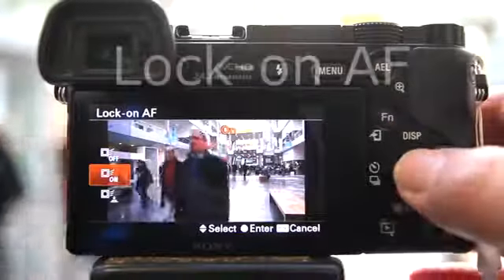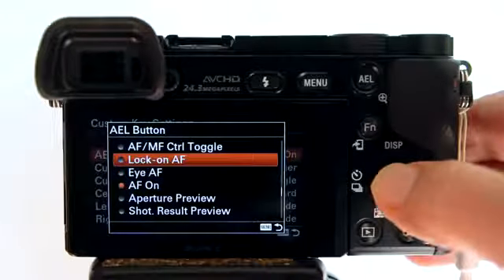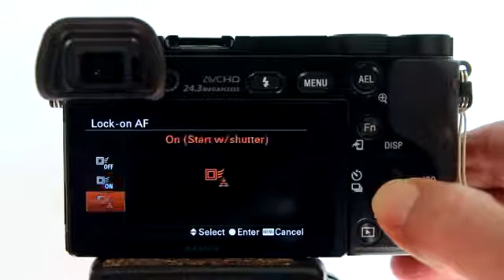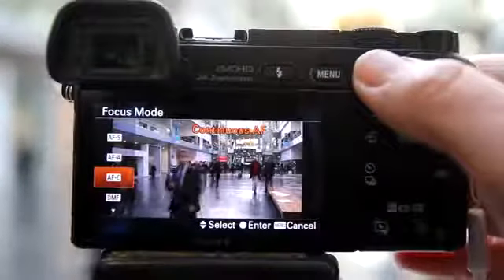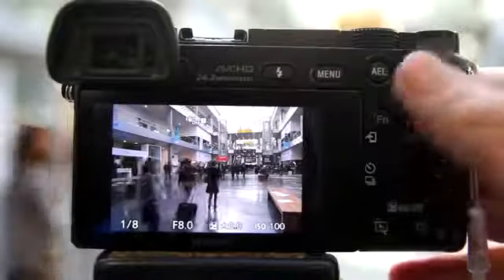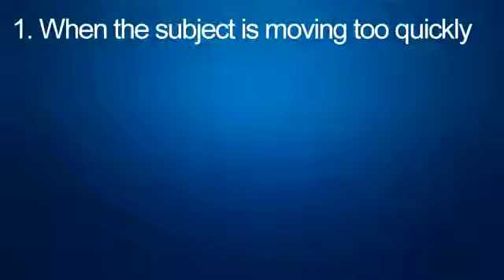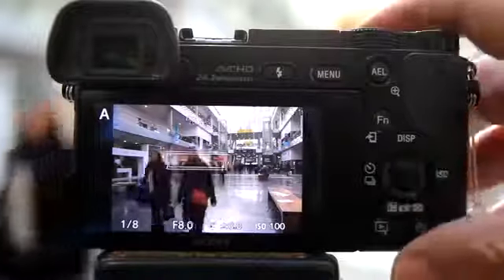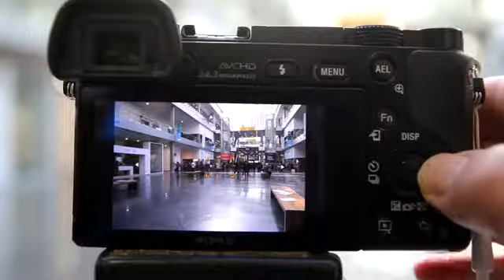Sony A6000 Using Lock on Auto Focus